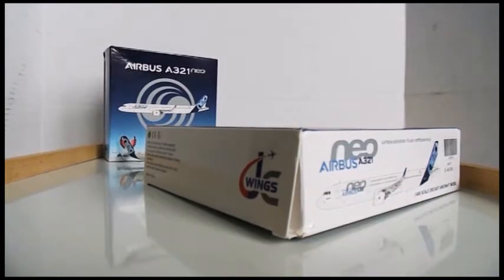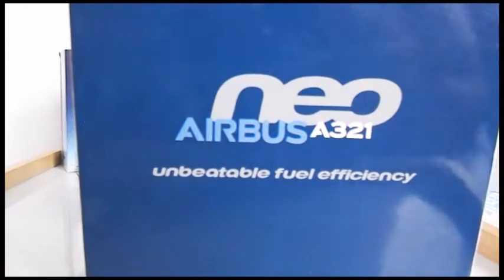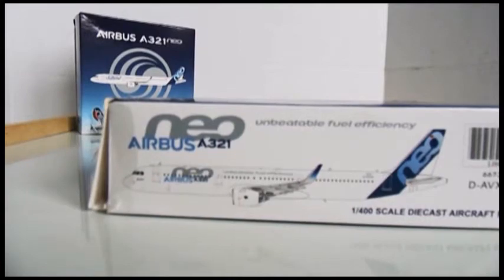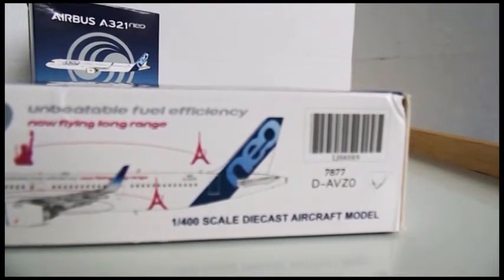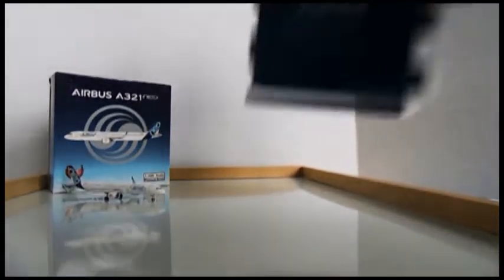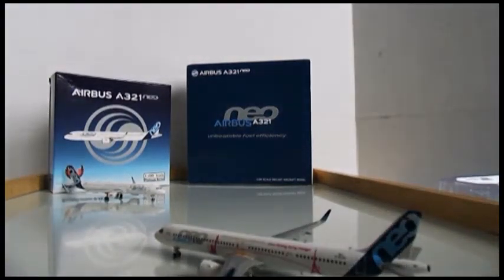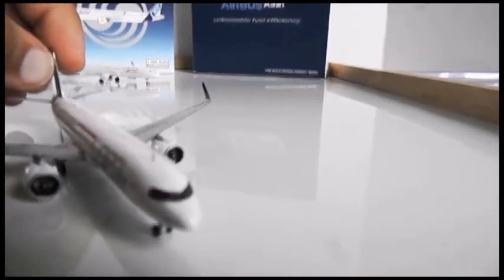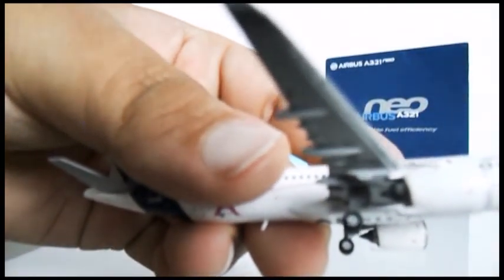JC Wings 1:400 Scale - Airbus A321NEO "New York to Paris" livery in Airbus House Colours D-AVZO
This video was filmed in 2017/2018, sorry about the blurry-ness, this was filmed with my old shitty camera, so again sorry about the blurry-ness. More content coming soon wasn't able to upload due to school (my college courses) I wasn't able to edit any new content (including already filmed material). Anyway, enjoy!

JC Wings 1:400 Scale
Airbus House Colours A321NEO
"New York to Paris" livery
Registration: D-AVZO